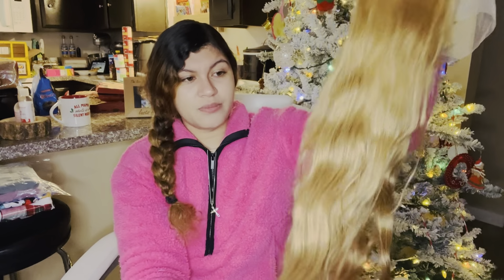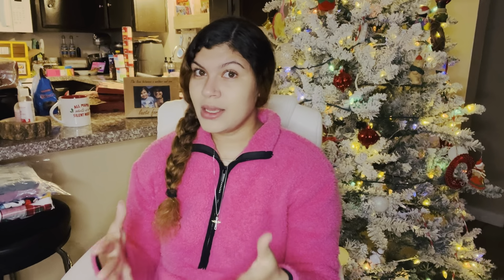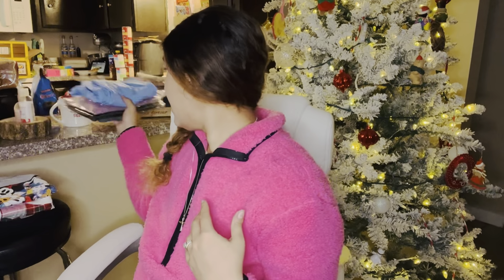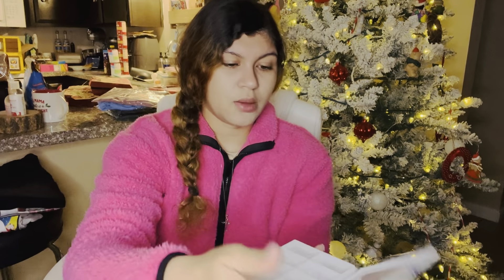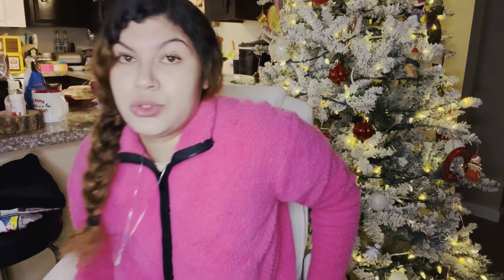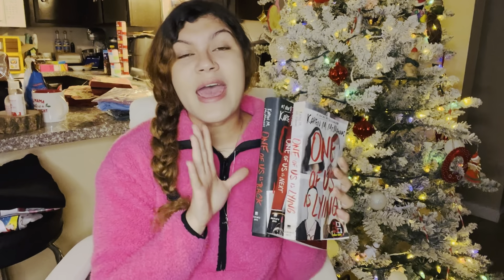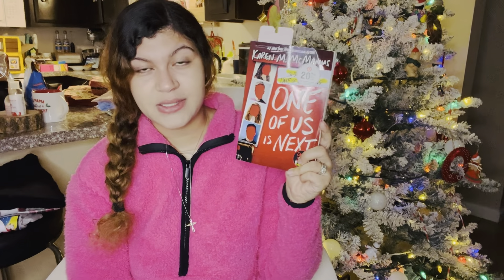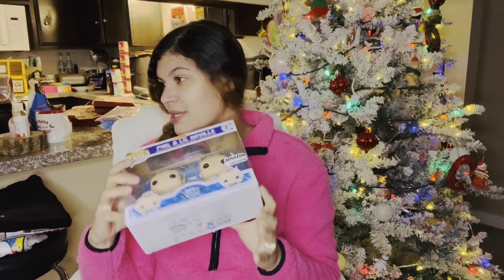WHAT MY HUSBAND GOT ME FOR CHRISTMAS 🎁 | GIFT IDEAS FOR WOMEN | GIFT GUIDE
Hello everyone 🤗💕

Well Christmas has came and past ☹️ So sad that the holidays are over with . But I have been meaning to film this video for you all , but as I mentioned we have all been in a slump still enjoying the holiday daze 🎄 lol 😆 My husband is so so sweet 🥰💕 I love how well he knows me ! He picked out items that scream ME ! Now although It Is well after Christmas , I thought this video would give inspiration on items you could purchase for that special lady in your life for birthdays and Valentines day 💗 that is right around the corner !!( BTW This is the last Christmas video I promise lol 😆) I hope you all enjoy , and may it bring inspiration to your own shopping needs 🛍️

✨Check out my grocery haul playlist for more grocery hauls to inspire your next shopping trip 😊

✨Be sure to check out my shorts section, I will be posting lots of food recipes there😊💕

✨Head over to my community tab, I would love to chat with you guys!😊 I will be posting pictures there that you won’t see anywhere else, as well as announcements to videos that have been newly uploaded, so you don’t miss out on anything I post, and polls for you guys to engage in.
We do not have social media accounts besides Pinterest, so the community tab is the perfect place for us to chat, share, and get to know each other.

Thank you for supporting us and following along with us on our journey in life, don't forget to like👍🏼comment, subscribe, and share not only does this help out our channel, but it also allows us the chance to chat in the comments and become one big internet family. 🤗💕

xoxo💋